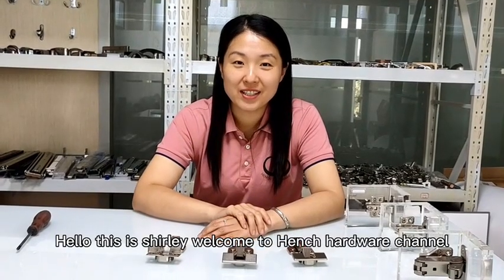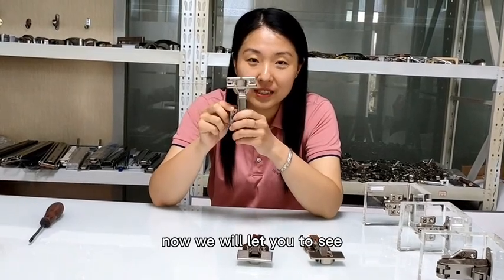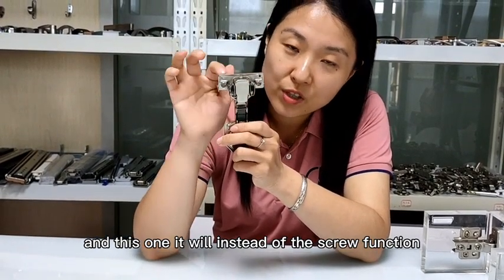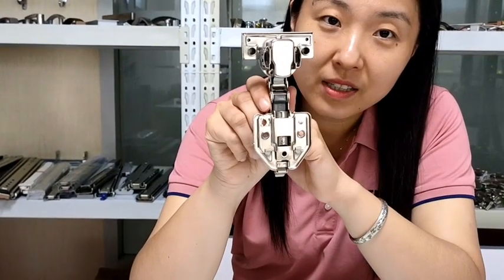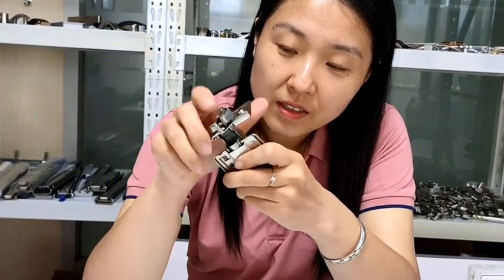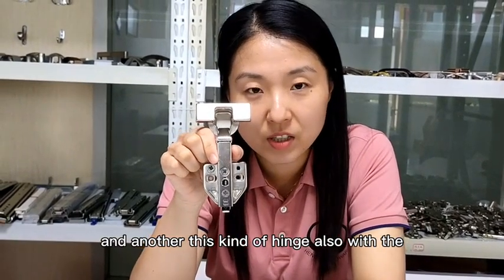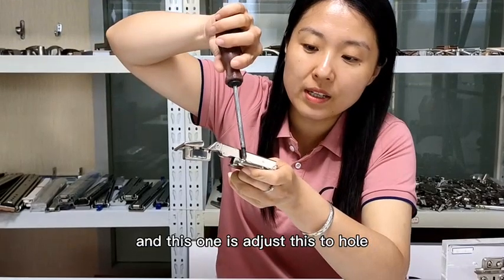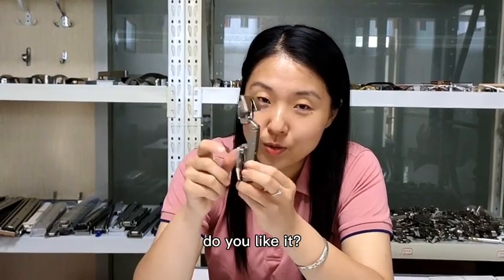High Quality Furniture Cabinet Door Hinge Small Angles Have Soft Closing Function with Cup Cover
Item No.:H150
Material:Iron material
Opening angle:105 degree
Dia of hinge cup:35mm
Plate type:2 hole
Type:Soft closing with 3D function
Install:Clip on
Usage:Furniture, Cabinet, Wardrobe
Brand name:HENCH HARDWARE

Damping buffers close, giving you and your family a quiet environment

Using POM material damper, by changing the way of motion, it can realize the buffer function even at the small Angle of the door

Two-way design makes opening and closing easier

Built-in adjusting screw to make the thread connection tighter and avoid slippery wire

Use high quality materials, no rust, corrosion resistance, durability and long life.

hinge cup for easier mounting, only need to open the hole on the door, with the way of hand pressure to complete the installation

3D Adjustment screw
After the door is fixed, it can be adjusted according to the adjusting screw, and the installation is free and convenient.

Why is HENCH HARDWARE?
1.We have full set of furniture hardware supply chain
2.Exports furniture hardware for more than ten years
3.High-quality sales service, you only need to wait for the goods to arrive at the port